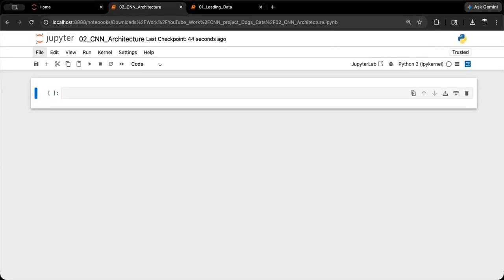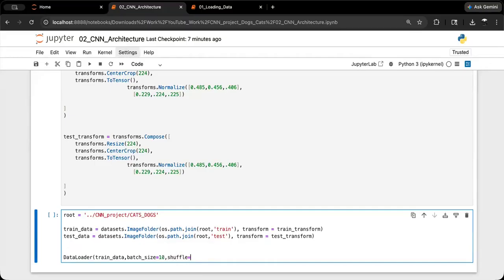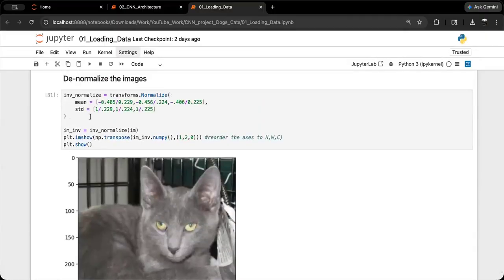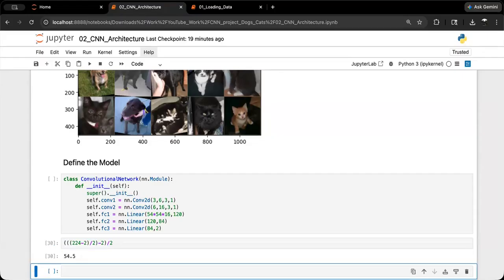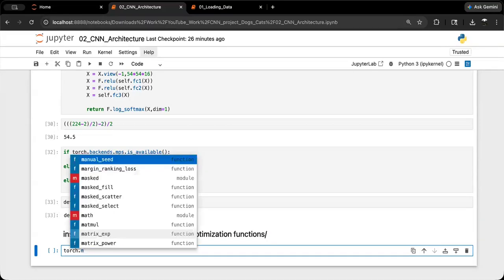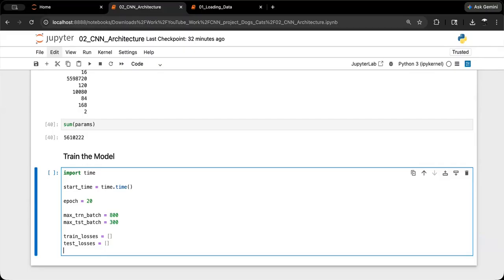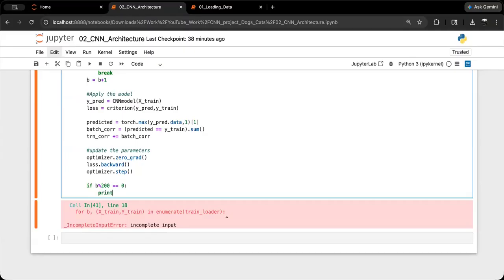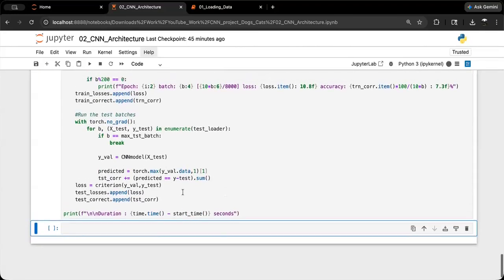CNN Project | Designing_and_Training_CNN_model | Part 3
This is Part 3 of the Convolutional Neural Network (CNN) project series.